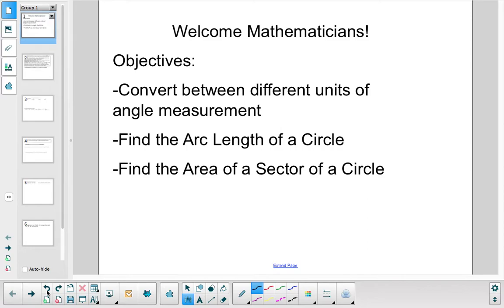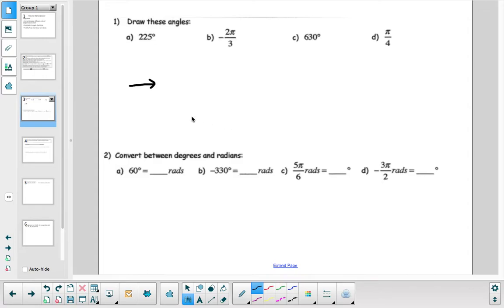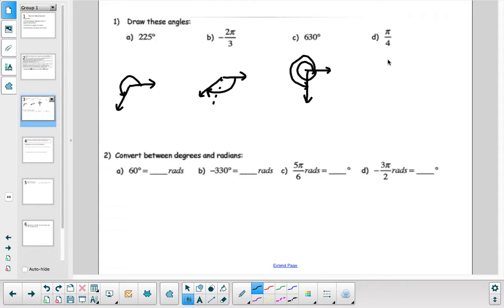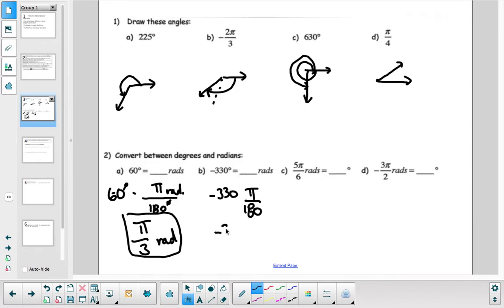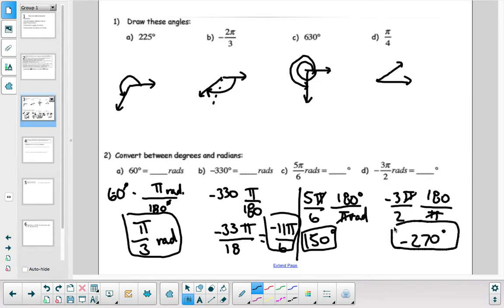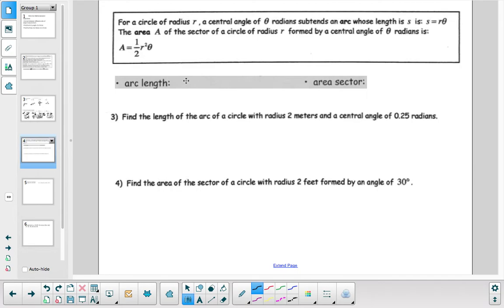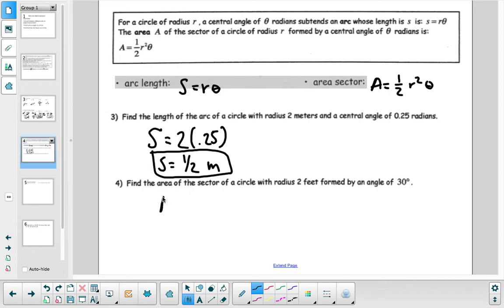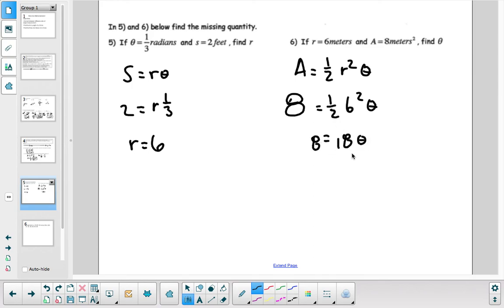Week 1 Day 1